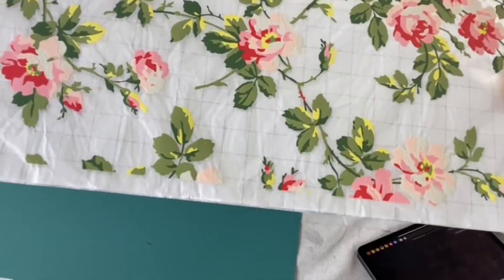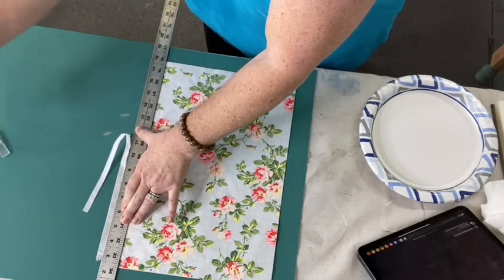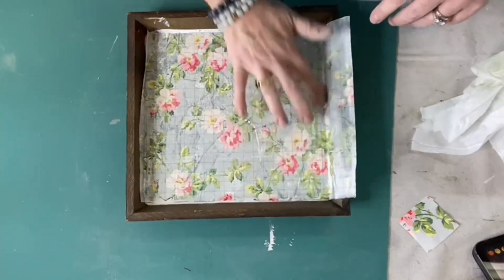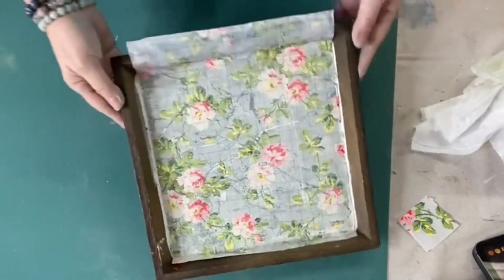Easy DIY Tray makeover - use your IOD Paint Inlay TWICE!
The new IOD Iron Orchid Designs Paint Inlays are fun and easy to use. Incorporate these techniques into your DIY toolbox and you’ll up your game! You can use the Paint Inlays twice and sometimes,  3 times. Multiple use makes it fun, textural, and you get more for your money. This tutorial will walk you through using inlays into Varnish over raw wood, and over paint.

Ready to get updates about Serendipity House videos, tutorials, and really cool specials? Sign up to join the email list [Scroll down to the bottom left and look for Newsletter]

While you're there, sign up for Serendipity Points to earn money off future purchases by clicking the blue icon in the bottom right corner of the Serendipity.House home page.

THANK YOU for supporting our small family business, Michelle

Find the entire line of Iron Orchid Designs, Debi’s DIY Paint, Decoupage Queen, Pentart, and more of the industry’s best DIY product lines
We ship daily from Southern NH USA. Please email Michelle to arrange shipping of orders outside of the USA, as we are happy to help.